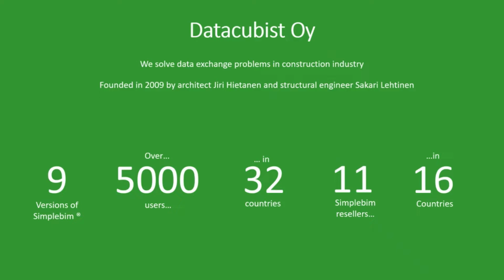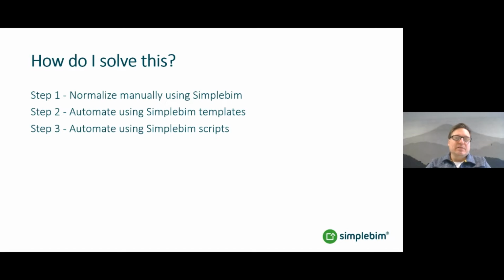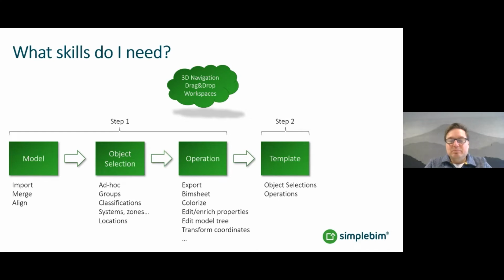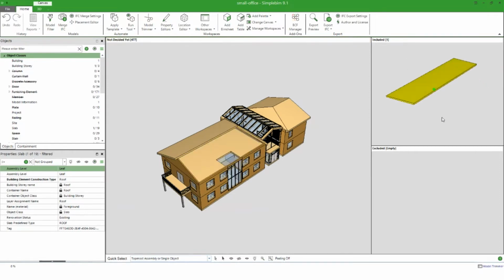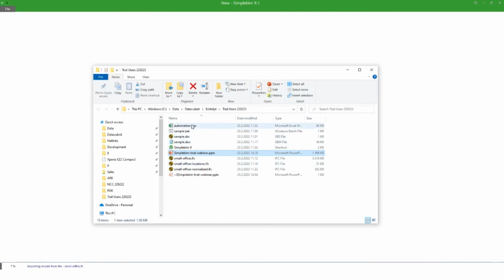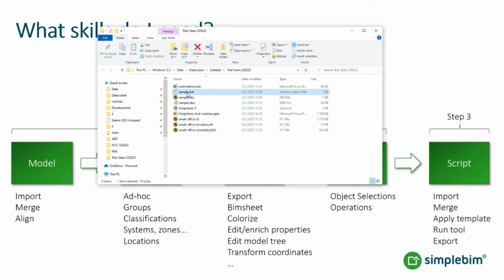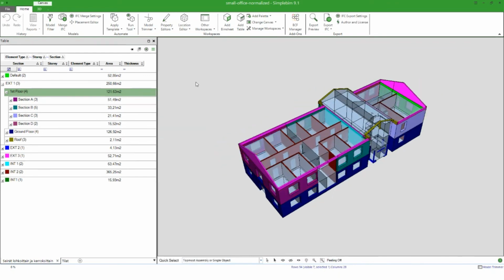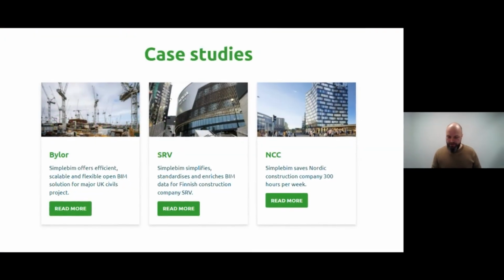Simplebim Product Webinar - February 2022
Webinar recording of the Simplebim product webinar held on 23rd February 2022 - How to maximize BIM value with Simplebim